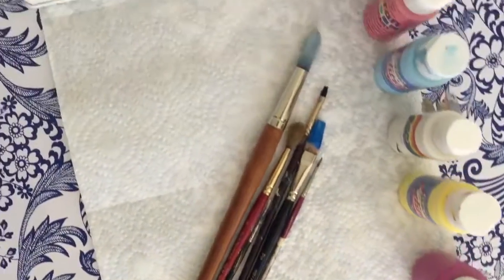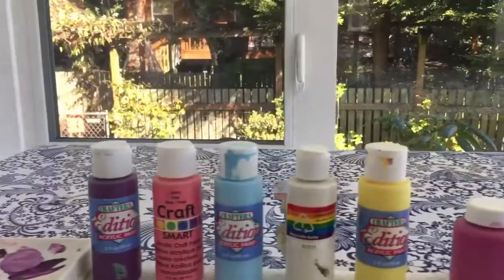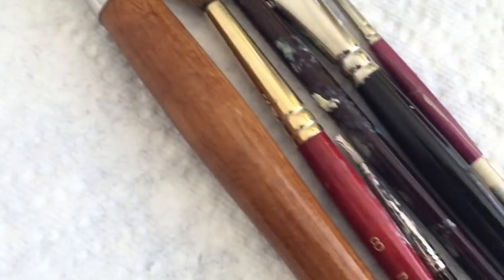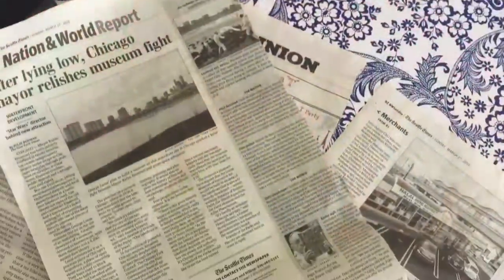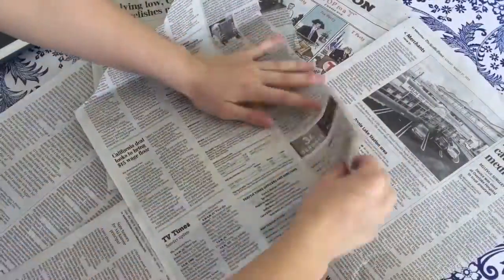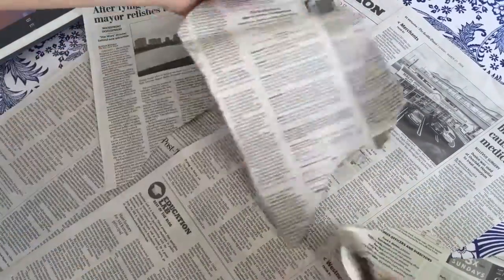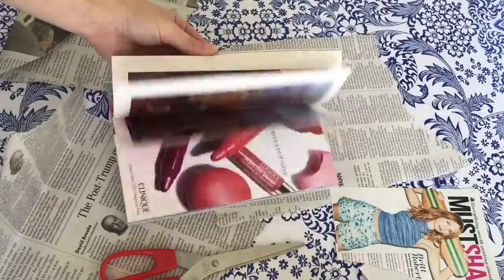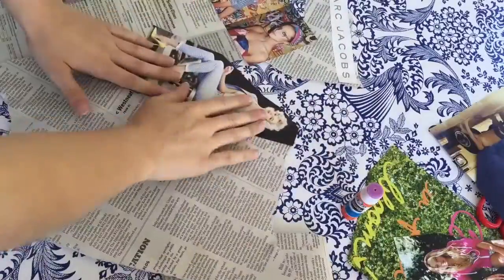DIY wall decor |Spring 2016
Sorry I was gone for so long, ya girl was grounded.. But here's a new video for you guys! Hope y'all like it!